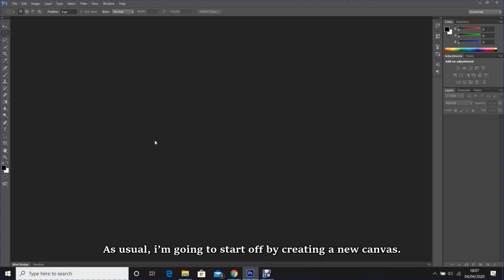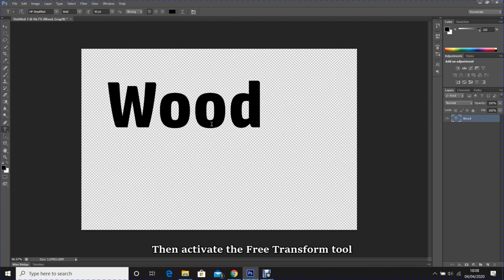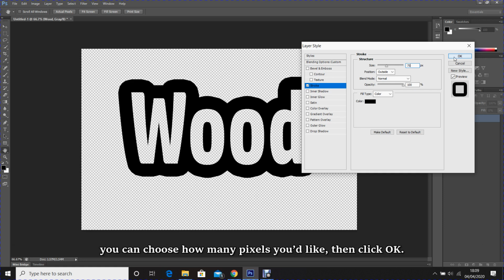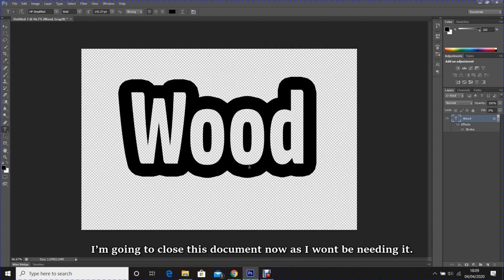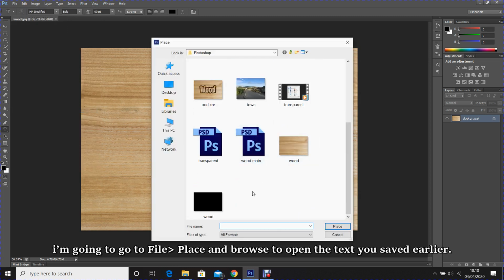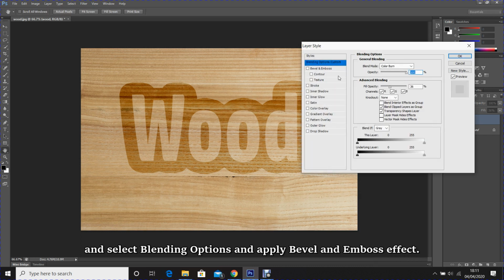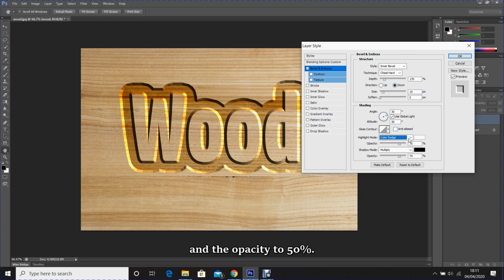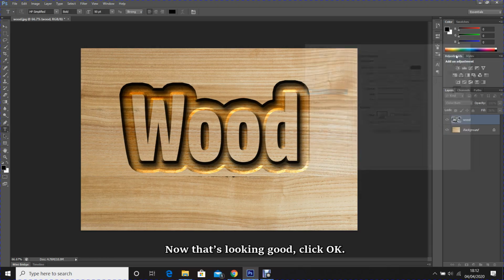Carved wood text effect using Photoshop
In this tutorial i’ll be showing you how you can apply a carved wood effect on text.
Carved wood text effect using Photoshop is very easy and realistic effect
very easy to apply